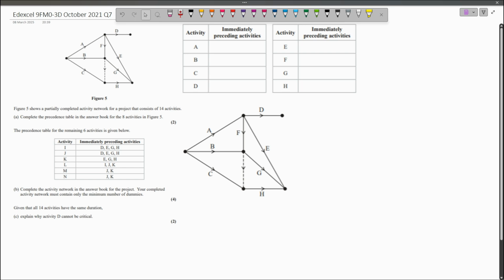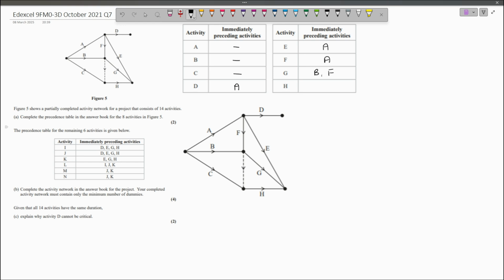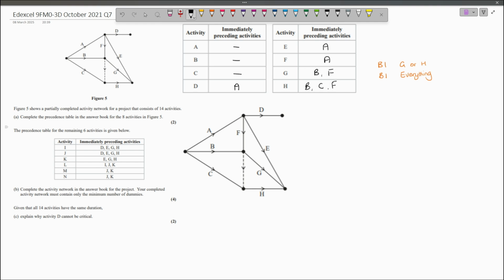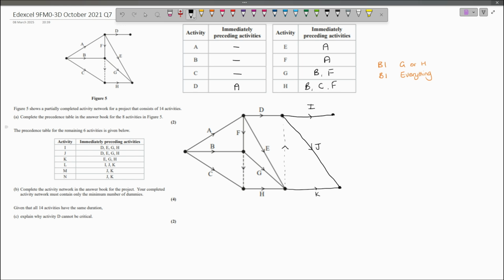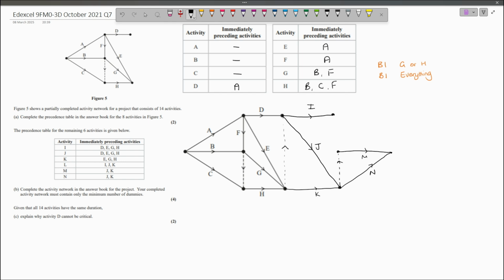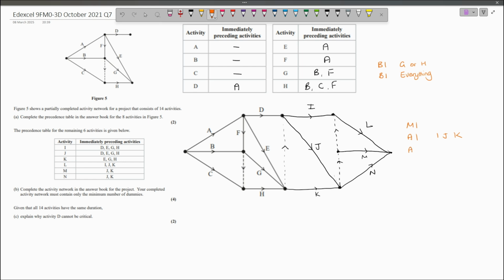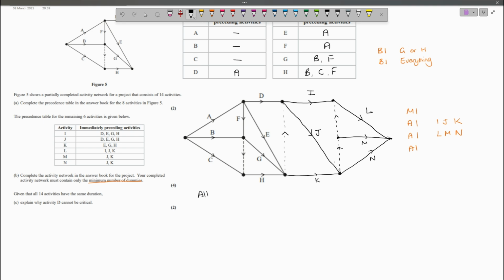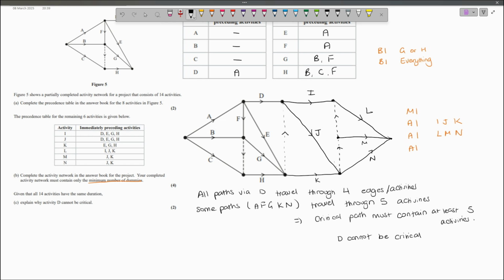Edexcel 9FM0-3D October 2021 Question 7